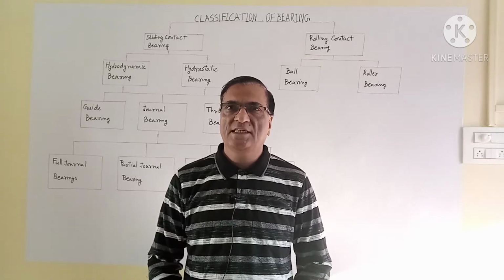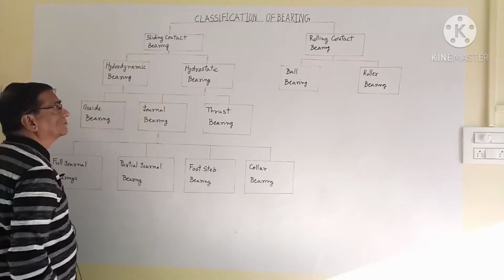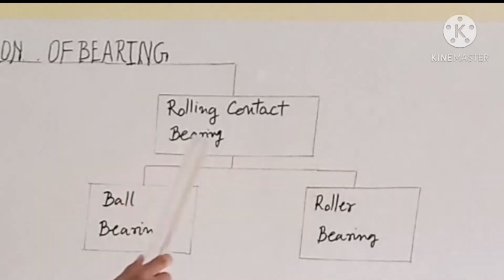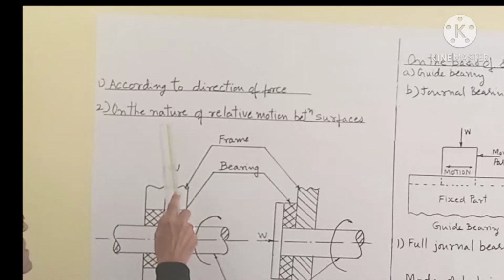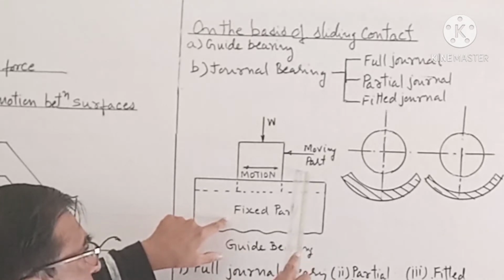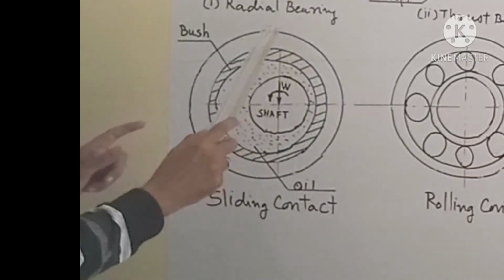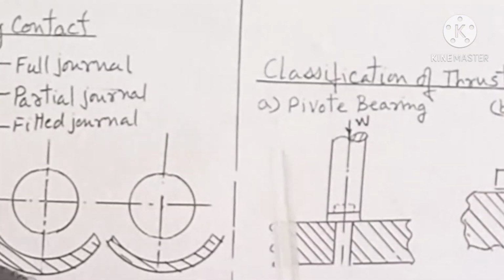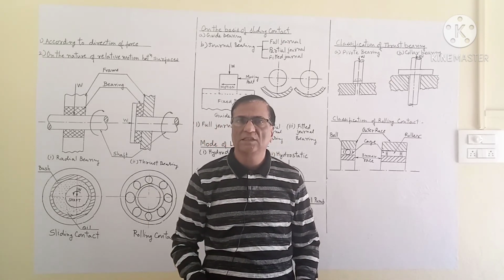Classification of bearings lecture 91